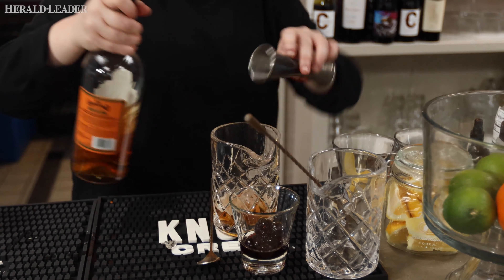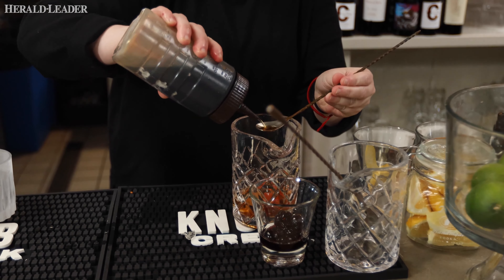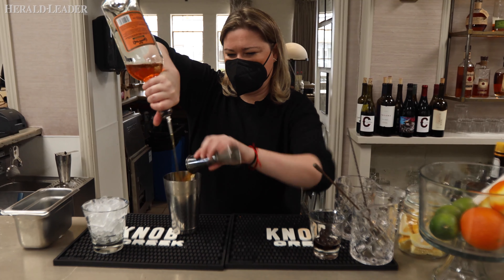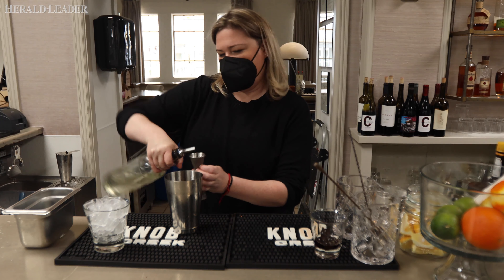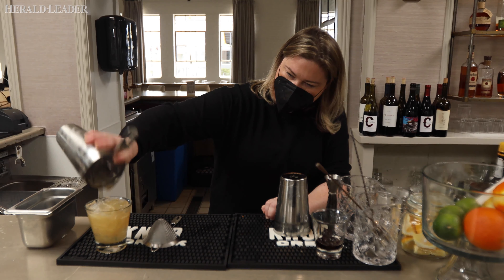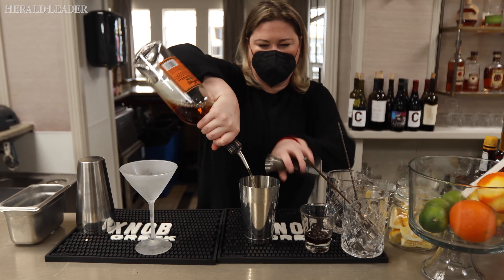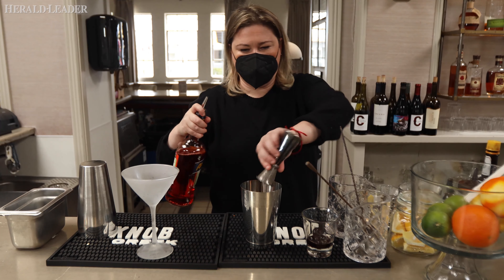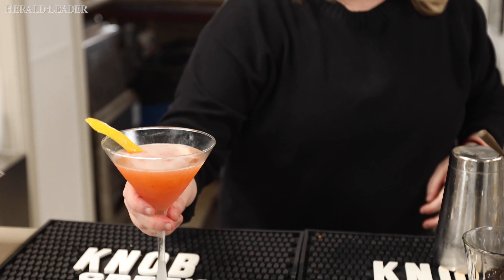How to make five classic bourbon cocktails at home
Kentucky is the birthplace of bourbon and there is no way better to enjoy the Bluegrass state’s signature spirit than with these recipes for bourbon-infused cocktails you can make at home.

Video by Marcus Dorsey / Lexington Herald-Leader